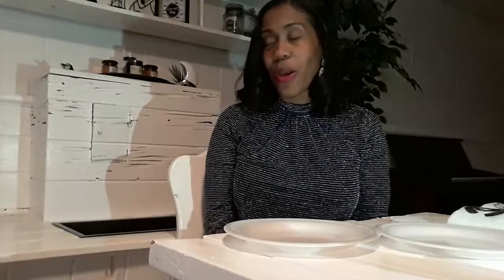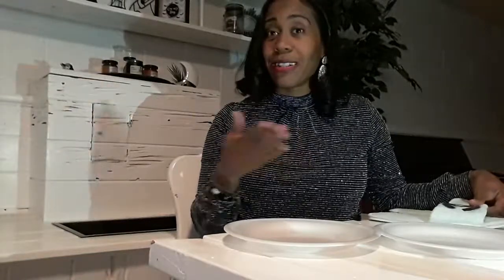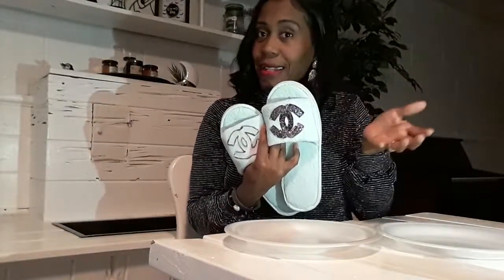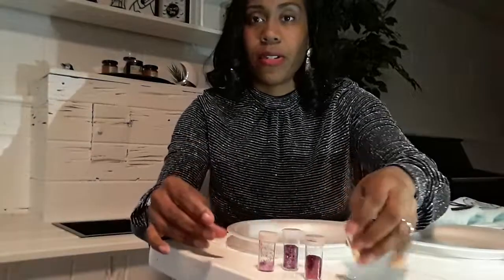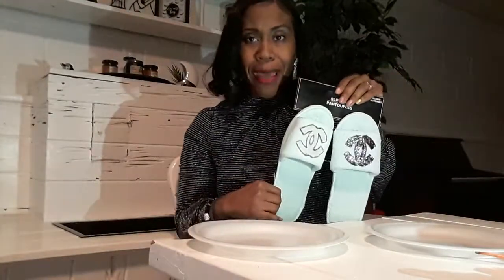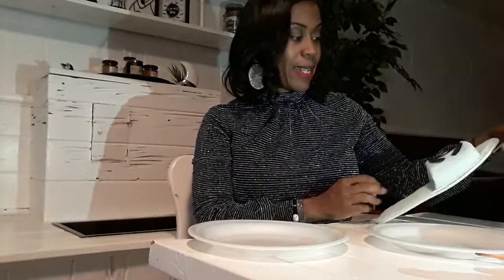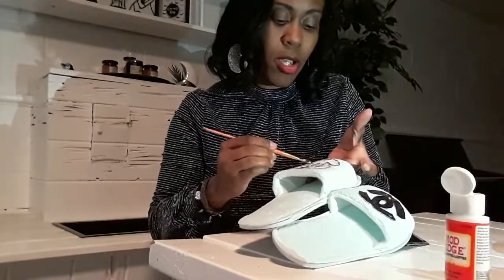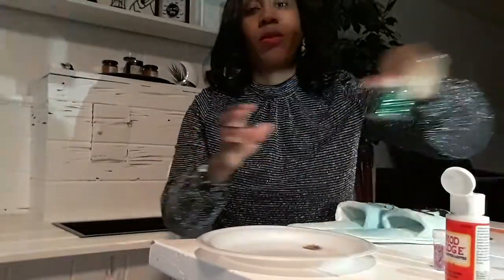DIY Chanel bling slippers for the low$$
Things you need to bling: new or old slippers/houseshoes: E6000 glue, paint brush, mod podge, logo of your choice, glitter and glitter away. You can find these items at $tree, Wal-Mart or local craft store.